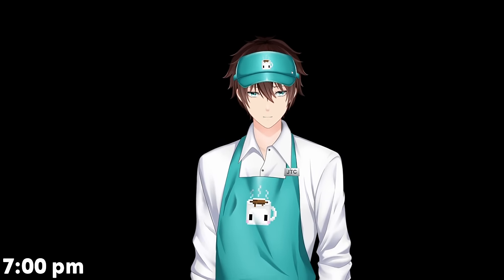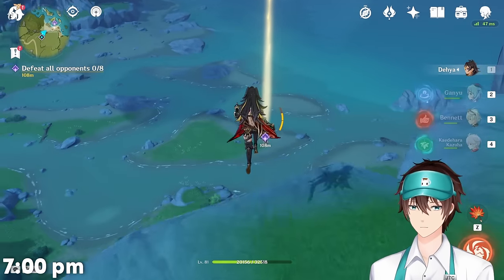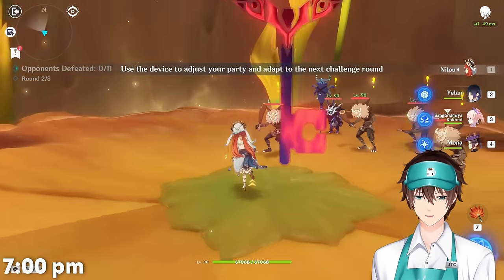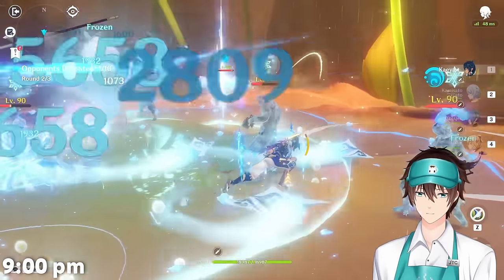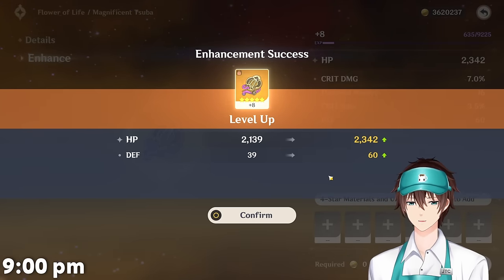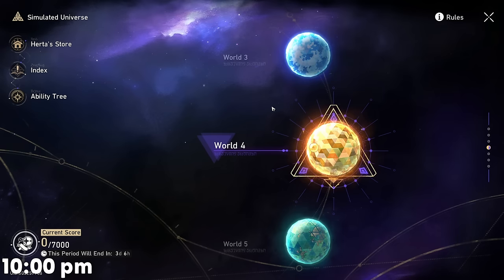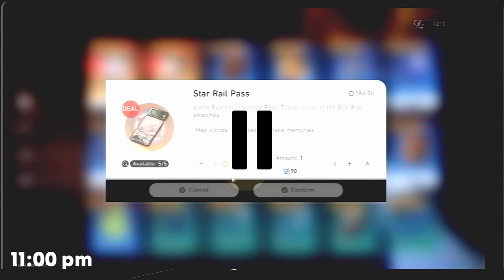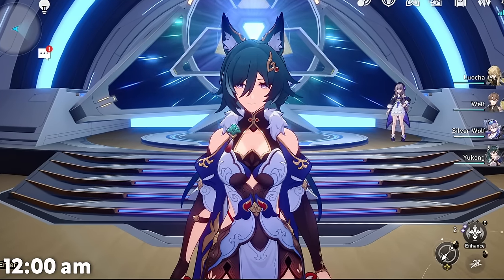This is why I refuse to start new Genshin accounts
Ever wonder what a day in the life of a Genshin Content Creator is like? I assume not, because honestly who would even think about that...

So I made a video about my "daily routine" anyways because we're in between Genshin updates and Fontaine is too far away.